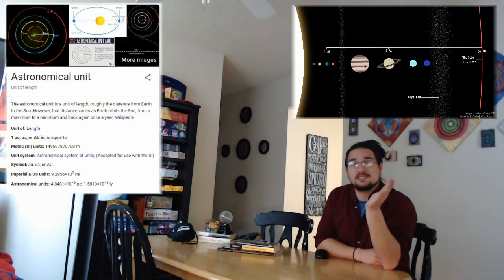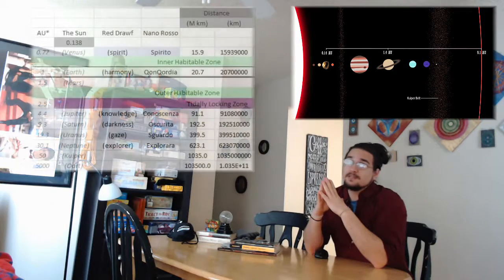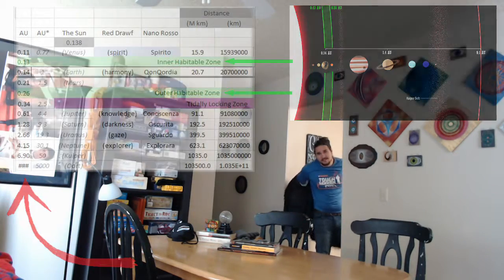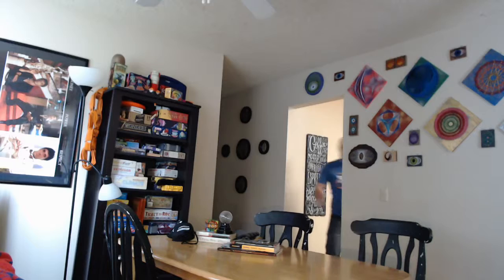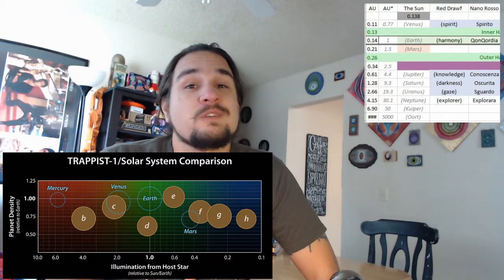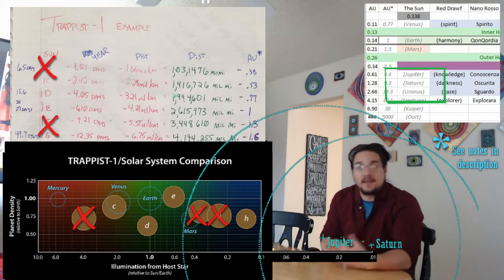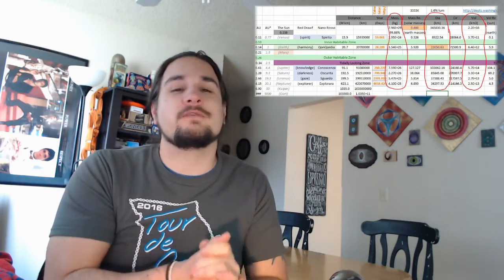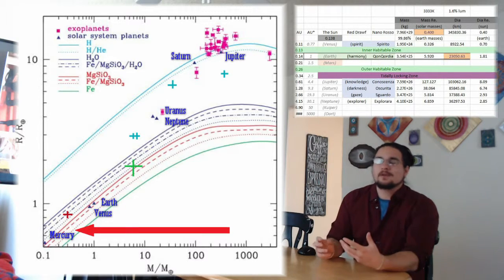Solar System of Equations - Part 1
DESCRIPTION:

Now that we have our home star, it is time to start putting planets around it.  We use the Earth and the Trappist-1 solar system as reference examples in order to design the planets that will orbit Nana Rosa, our red dwarf star.  First, we create the planets that we want orbiting at their various distances.  Then we make sure their compositions make sense with regards to that placement.  There’s a series of math formulas that we follow, but as long as we are careful with how we scale the numbers, we should be able to solve the system of equations without much hassle.  And, once again, if you aren’t an equation person, there’s a chart you can use.

NOTES:

*04:00 – Finding gas giants orbiting red dwarf stars was a bit of a surprise when humans starting searching for exoplanets. Exoplanets are detected by looking for their star’s wobble and change is brightness as the exoplanet passes in front of it. It makes sense the first exoplanets humans found were large with quick orbits. When I designed the QonQordia system, I only knew about the migrating inward hot Jupiters, and wasn’t sure if a red dwarf could have a stable outer gas giant like the earth system, though some research might indicate that it is possible

I cut all that explanation in the video, but I wanted to mention it.  In the end, it seems possible that red dwarf solar systems can have a variety of gas giants.  Hot Jupiters that form close to the star (* - 04:30), hot Jupiters that migrate inward, and gas giants that remain in stable, long period orbits outside the habitable zone.  Feel free to use your creative license to create what ever solar system you desire.

ATTRIBUTIONS:

This video uses these sounds from Freesound:
*Background = Ambient Guitar by Frankum